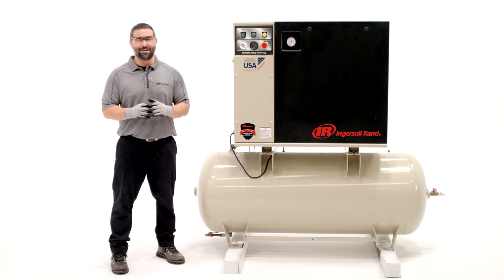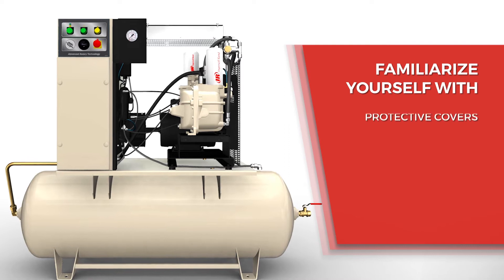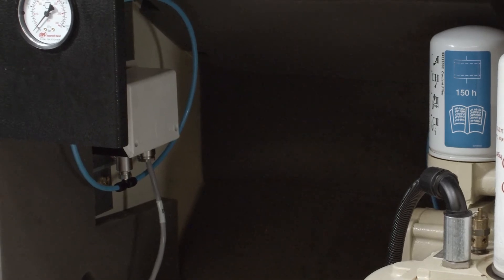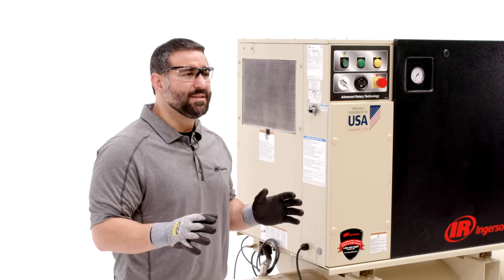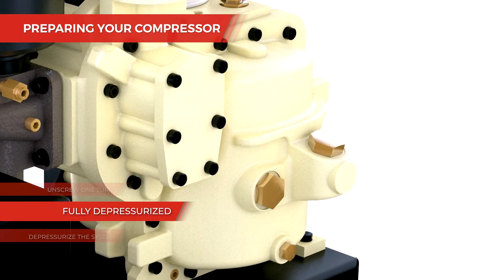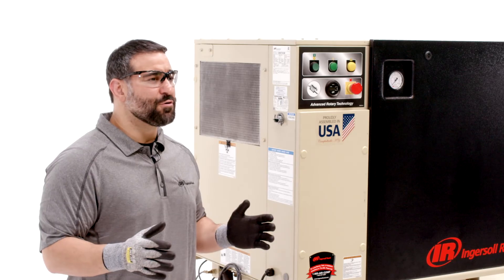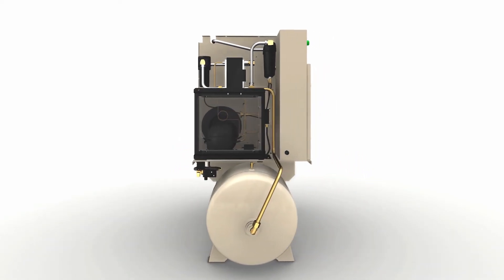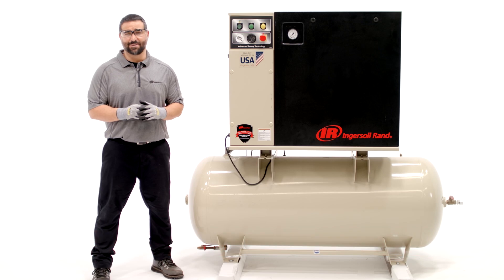Best practices preparing your compressor for service | Ingersoll Rand Oil Flooded Rotary Compressor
What are the best practices for preparing your Ingersoll Rand oil flooded rotary screw compressor for routine maintenance, service, or repair?
Ingersoll rand compressors are engineered to operate under normal ambient air conditions. Never operate your compressor when harmful vapors or particles are present. This video covers basic protocols for safely operating your air compressor and shows you how to prepare your compressor for routine maintenance, service, or repair.